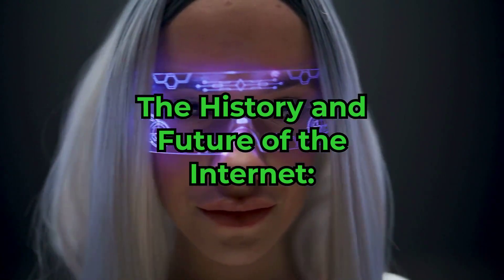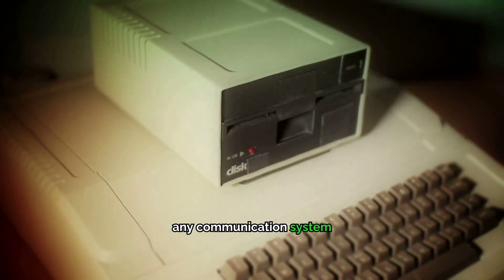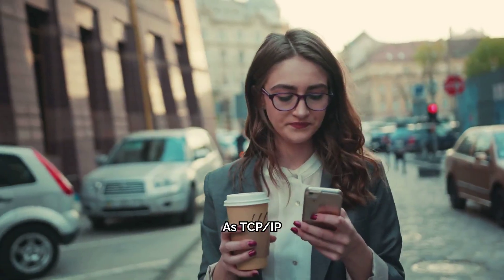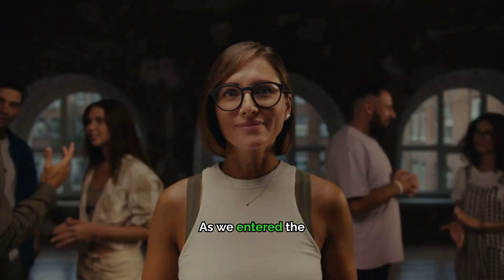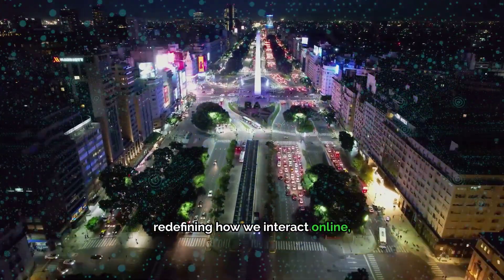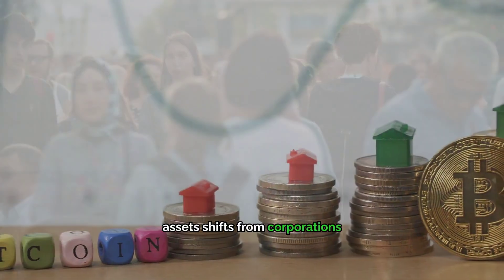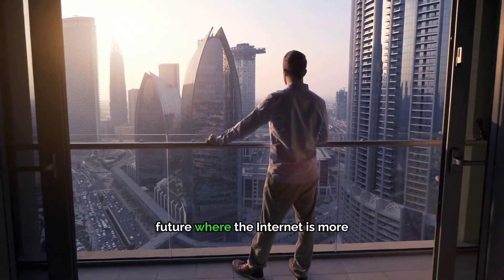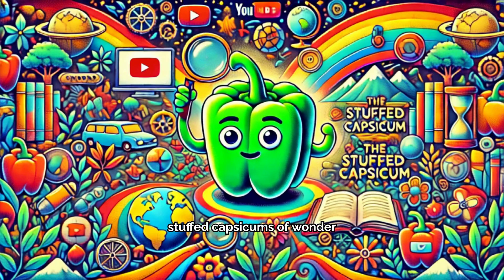The Complete Evolution of the Internet: From ARPANET to Web 4.0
Join us on an epic journey through the history of the Internet! From its humble beginnings as ARPANET during the Cold War to the futuristic possibilities of Web 4.0, this video uncovers the fascinating evolution of the digital world we live in today. Discover how a simple military communication system transformed into the World Wide Web, ushered in the era of social media, and now holds the potential for a decentralized, AI-driven future. What does Web 4.0 have in store for us? Watch to find out!

If you're curious about the past, present, and future of the Internet, this is a must-watch. We’ll explore how technologies like blockchain, AI, and the Internet of Things will redefine how we connect, communicate, and live. Don't miss this deep dive into the Internet’s incredible journey!

*** How You Can Support 'the Stuffed Capsicum' ***

Hey there, curious minds! Your support helps us continue to uncover more quirky tales, hidden histories, and mind-blowing facts!

🔍 Curious about how we create our videos? We use the below platforms  to bring these stories to life. Check it out here: